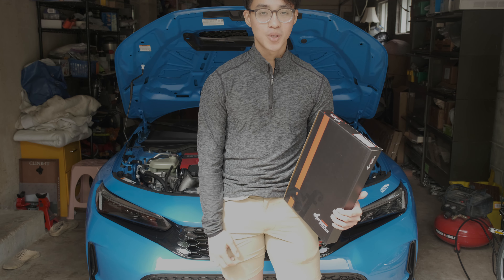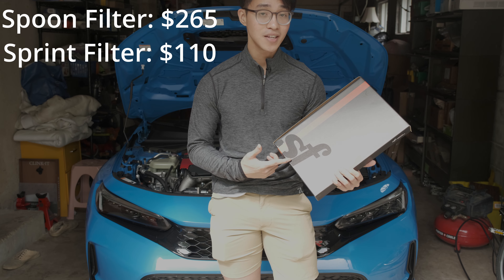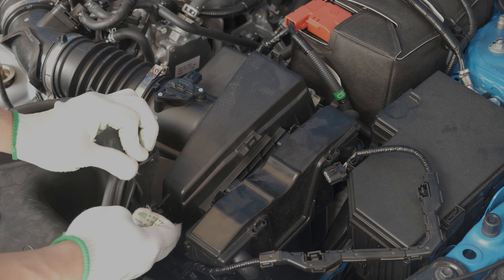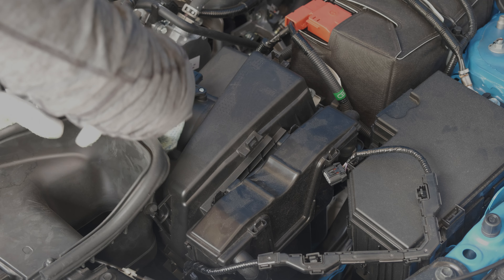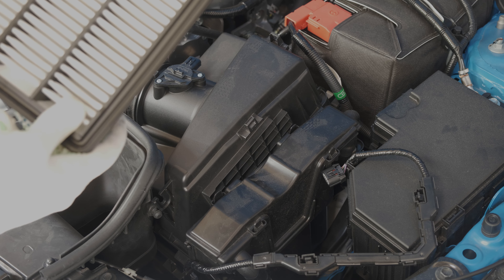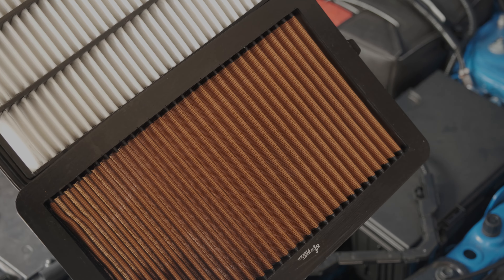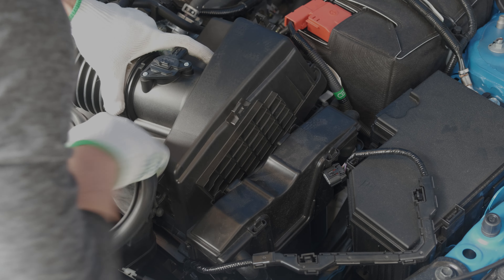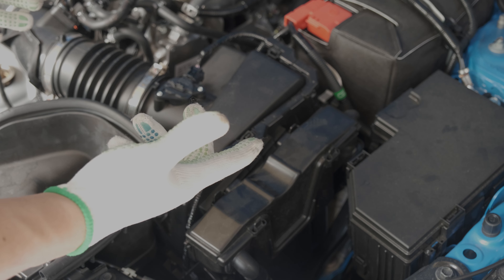Making More Noises!! Sprint Intake Filter Install on my 2023 FL5 Civic Type R | Better than Spoon??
Today I installed the Sprint Air Filter for my 2023 FL5 Type R. Check out the massive gain in induction noise compared to the stock filter.